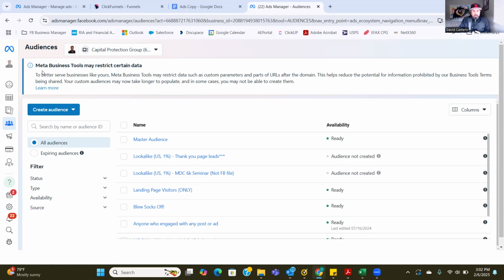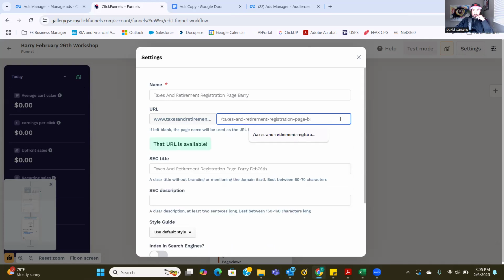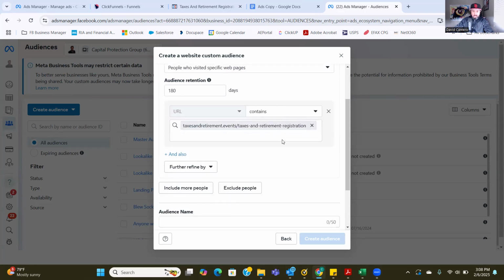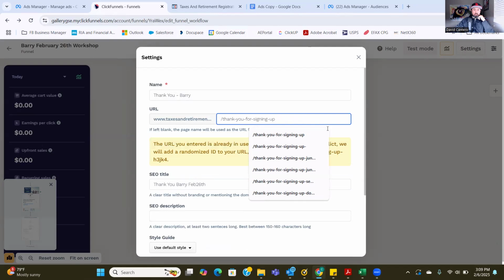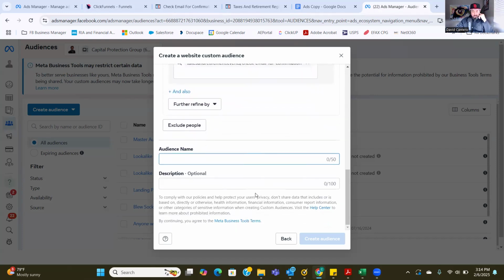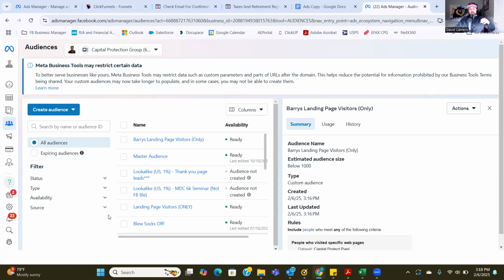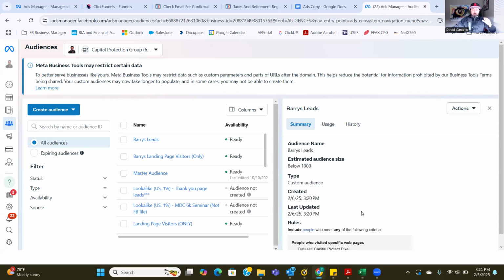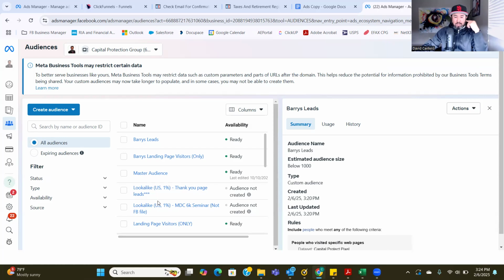How to Create Custom Audiences on Facebook and Retarget Effectively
I walk you through the step-by-step process of Mastering Facebook Custom Audiences | How to Capture Leads and Retarget Effectively, and How to Get Custom Audiences on Facebook | Dominate Lead Capture and Retarget Effectively. Whether you're running ads or sharing organic content, tracking your audience is crucial for building a successful online business. Join me as I show you how to create custom audiences around your landing page and thank you page, optimize your sales funnel, and leverage Facebook Ads to drive traffic and conversions.

🔧 What’s Covered in This Video:
Setting up custom audiences for landing pages and thank you pages
How to track and retarget your audience effectively
Optimizing your sales funnel with ClickFunnels
Tips for running Facebook Ads to capture leads
Excluding audiences and creating lookalike audiences for better targeting

📌 Timestamps:
0:00 - Introduction & Overview
0:30 - Setting Up Custom Audiences
2:00 - Optimizing Landing Pages for Traffic
4:00 - Creating Thank You Page Audiences
6:00 - Retargeting Strategies for Leads
8:00 - Excluding Audiences & Lookalike Audiences

🎯 LIVE MASTERCLASS FOR REAL ESTATE AGENTS: CRACK THE CODE ON HOW TO RUN FACEBOOK ADS THAT CONVERT!

🚨 Attention Real Estate Agents: Are you still relying on word-of-mouth and outdated strategies to generate leads? It’s time to unlock the full power of Facebook Ads and flood your business with local buyers and sellers—FAST.

🔥 Join me this Friday at 8am PST for a 4-hour, no-fluff LIVE MASTERCLASS where I teach you the exact strategies top-producing agents are using to dominate their LOCAL MARKETS and scale their businesses on social media!

Inside this jam-packed training, you’ll learn how to:
✅ Set up your Facebook Business Manager the right way (Spoiler: 99% of agents get this wrong—and it’s costing them big 💸)
✅ Launch a Facebook Like Ad that explodes your page followers by the thousand — in just 7 days
✅ Run Video Ads that build your personal brand and position you as the go-to expert in your LOCAL area—literally overnight
✅ Capture LOCAL leads daily using Lead Form Ads and Landing Pages—no more cold calls, no more organic hustle 🙅‍♂️

🚀 This is for agents who are serious about:
Scaling their business with predictable lead flow on social media and becoming the #1 agent in their neighborhood!

🎓 Whether you're just starting or want to sharpen your skills, this exclusive live session will give you everything you need to dominate your LOCAL MARKET with simple Facebook Ads.

⚠️ LIMITED SPOTS. One day. One chance. One proven system to transform your real estate business.